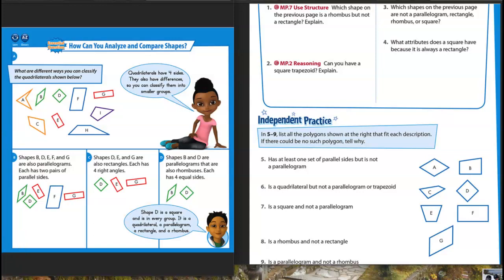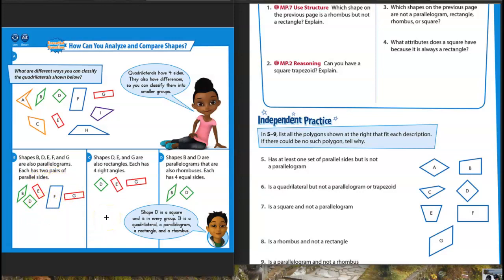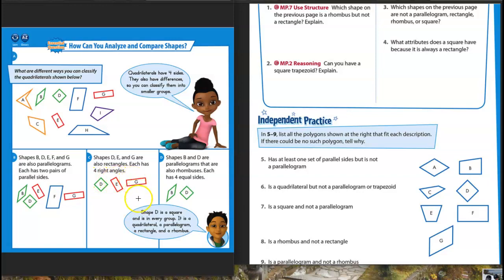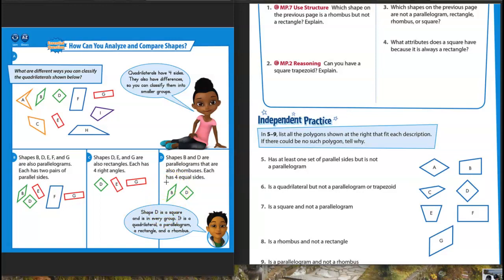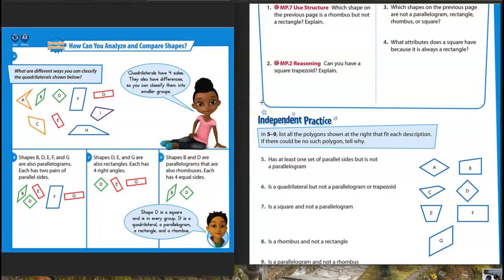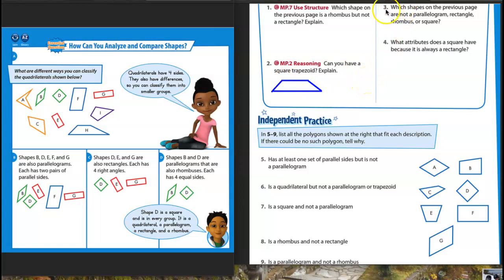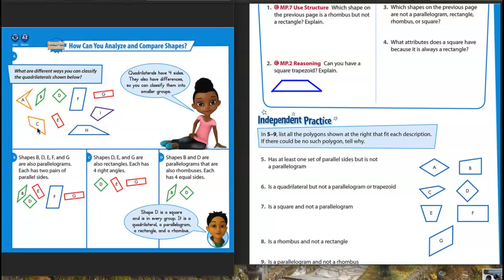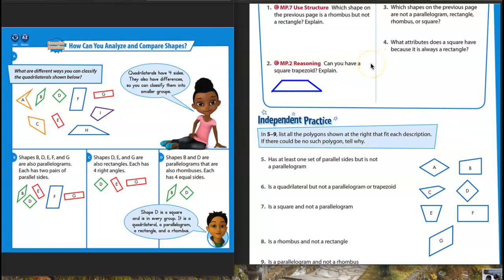enVision 15-3 tutorial